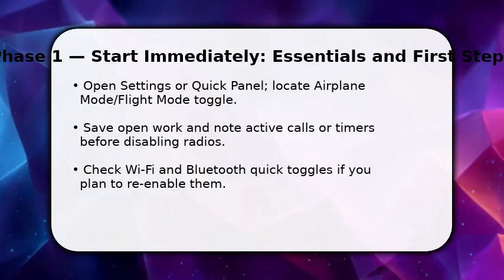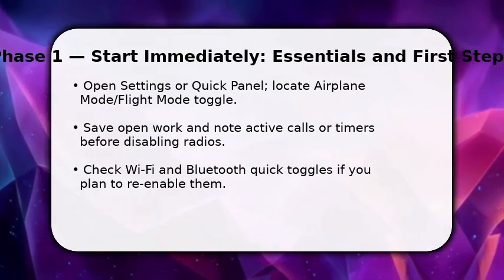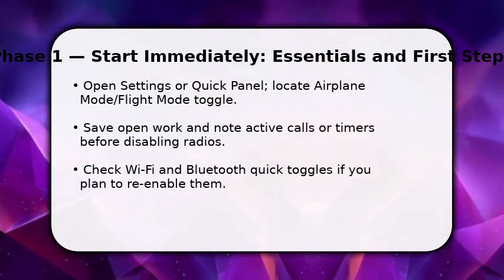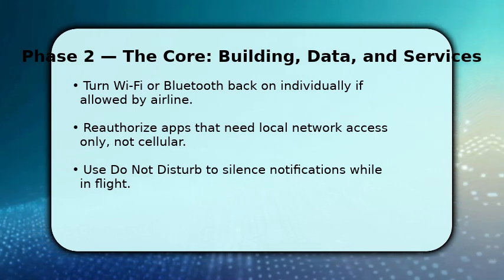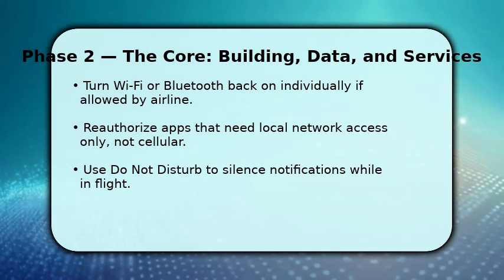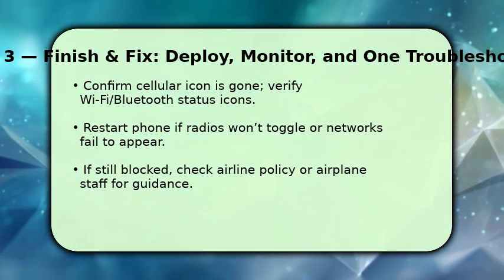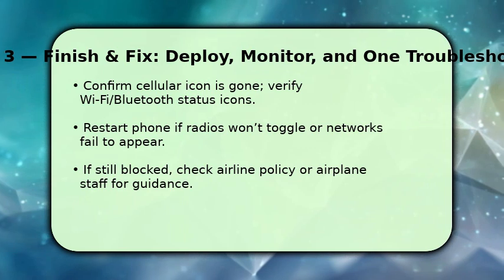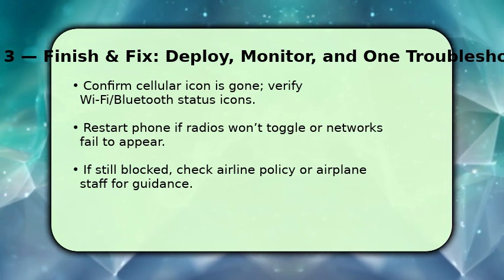How to Use Phone in Flight Mode - Easy Guide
How to Use Phone in Flight Mode - Easy Guide | 🔒 Surfshark VPN Deal — Stay private and secure. $1.99/mo + 3 Months Free ▸

Discover the simple steps to activate flight mode on your phone during a journey. This quick guide ensures compliance with airline regulations and enhances in-flight safety by reducing electronic interference.